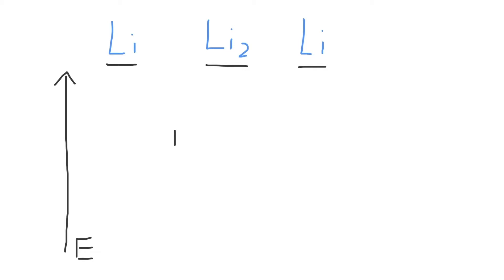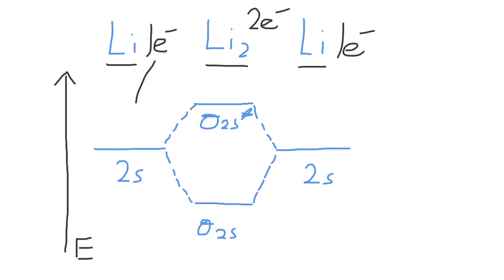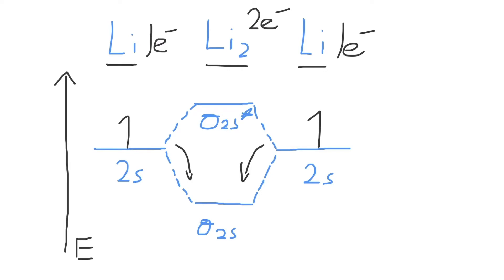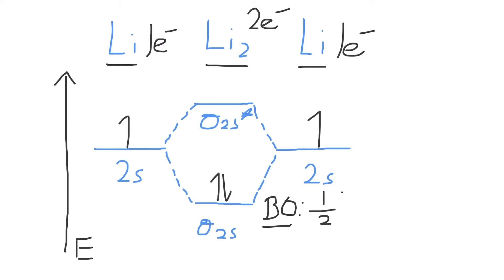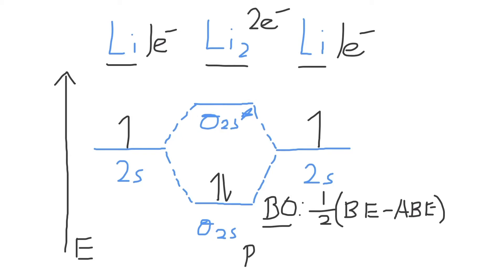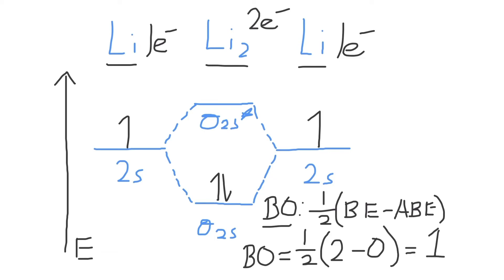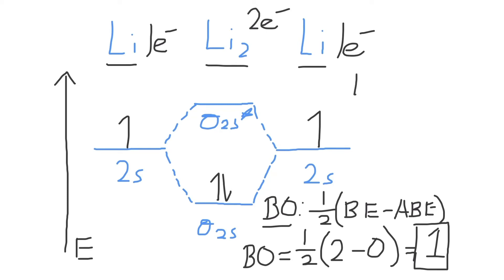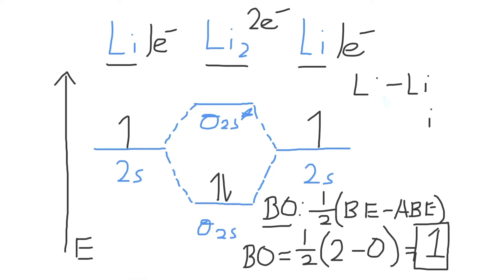How to Make the Molecular Orbital Diagram for Li2: Bond Order, Paramagnetic or Diamagnetic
This video discusses how to draw the molecular orbital (MO) diagram for the Li2 molecule (dilithium). The bond order of Li2 is also calculated and the meaning of this number is explained. The video shows whether Li2 is paramagnetic or diamagnetic, what these properties mean, and how to determine this for any molecule from the molecular orbital diagram.

Order of Molecular Orbitals for Li2 (lowest to highest energy):
sigma 2s bonding
sigma 2s antibonding

Concepts discussed in this video:

1. Molecular orbital diagrams
2. Molecular orbital theory
3. Bond order, electron pairs, and stability
4. Paramagnetism/Diamagnetism (attraction and repulsion due to an external magnetic field)
5. Lewis structures/bonding
6. Energy levels and energy conservation
7. Electron configurations/Valence electrons
8. Does the molecule exist?